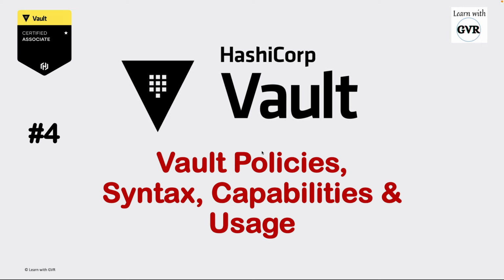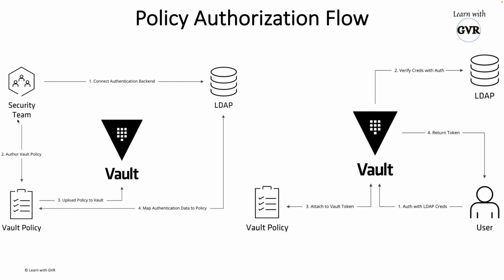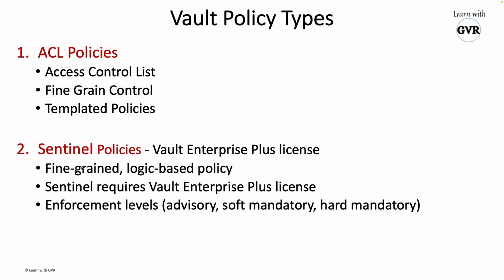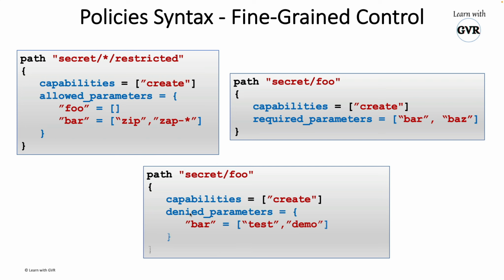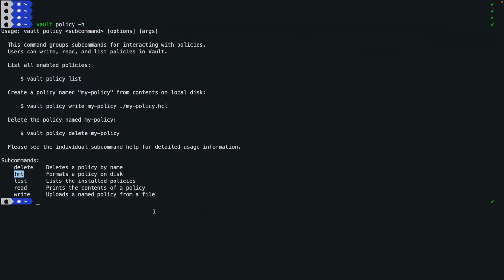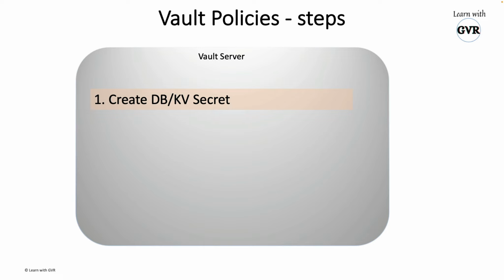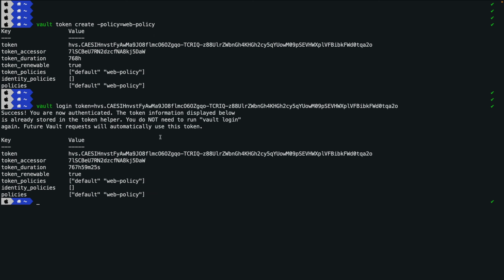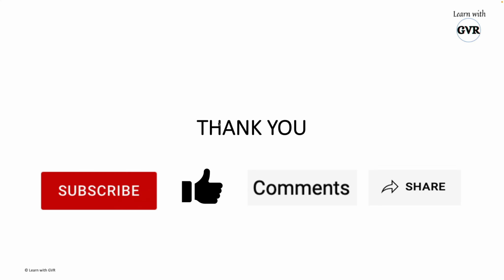Hashicorp Vault - Policies Creation, Syntax and Capabilities - #4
Chapters:
00:00 About
00:28 Vault Architecture
01:09 What is Vault Policy
03:36 Vault Authorization Flow
05:01 Build in Policies
07:41 Policy Types
10:12 Policy Structure
10:47 Policy Capabilities
11:58 Policy Syntax - Capabilities
13:18 Policy Syntax - Fine Grain Control
14:48 Policy Syntax - Response Wrapping TTLs
15:42 Policy Syntax - Templated Policies
17:38 Policy Management
18:28 Policy ways to use
19:22 Sentinel Policies
21:25 Policy use cases
23:37 Policy for AppRole Pull Authenitcation
23:20 Demo